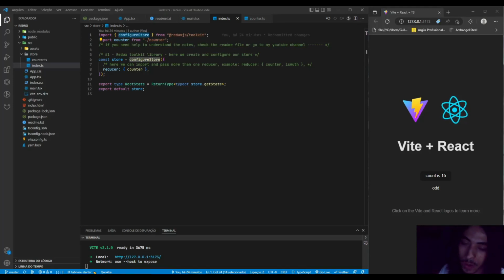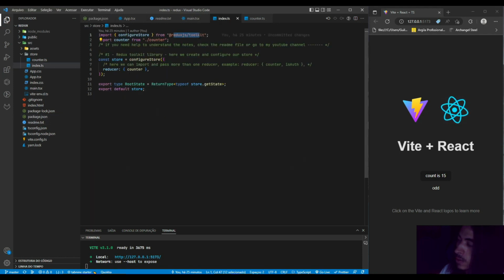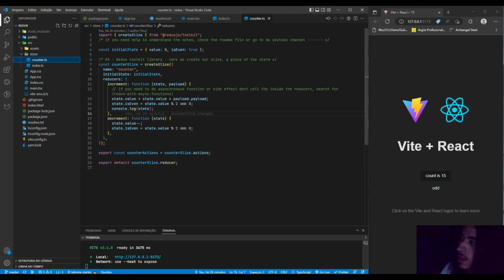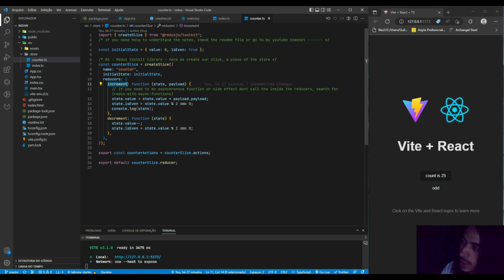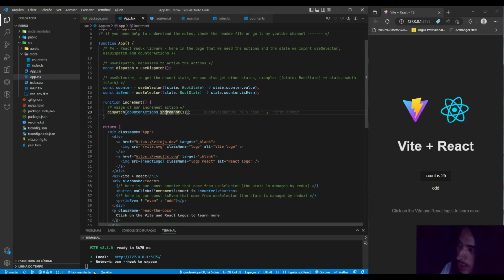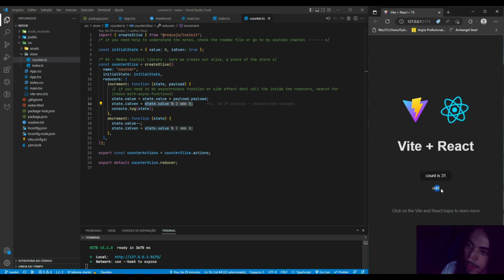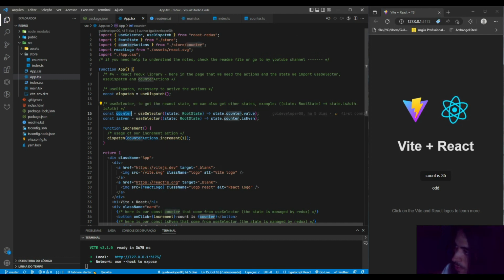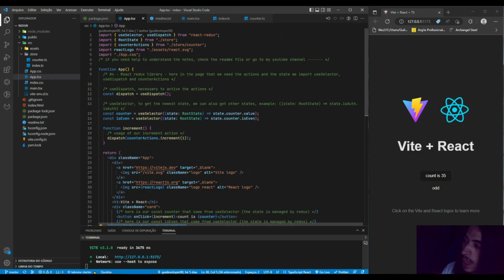How to use redux toolkit in react with a minimal example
redux toolkit in react for beginners